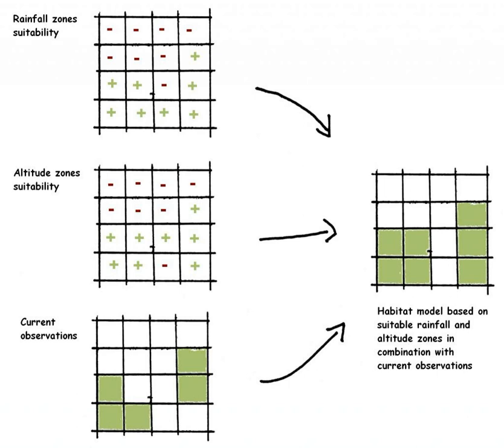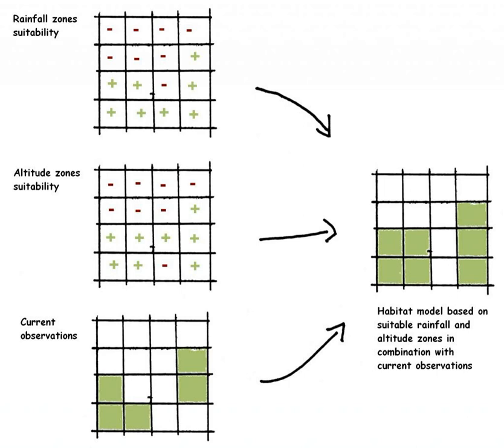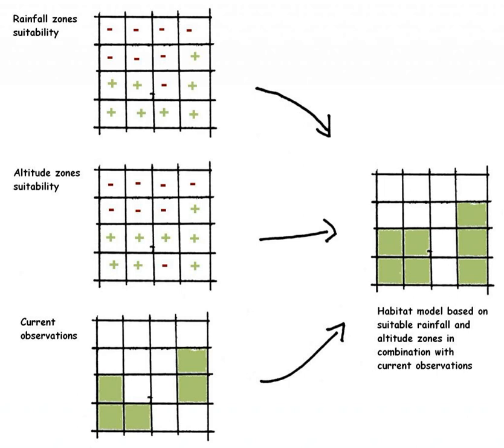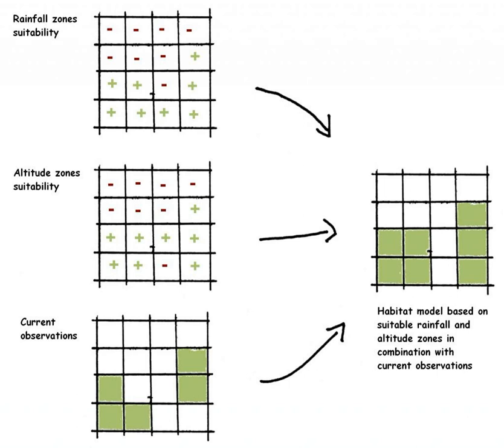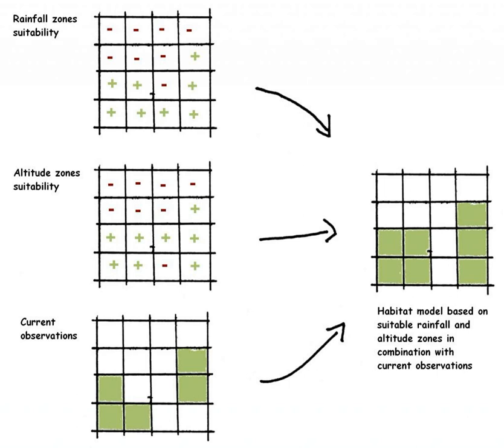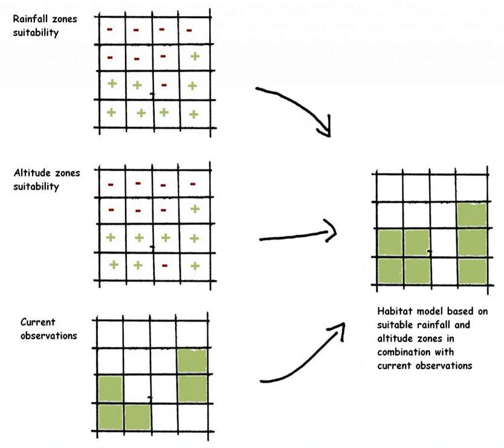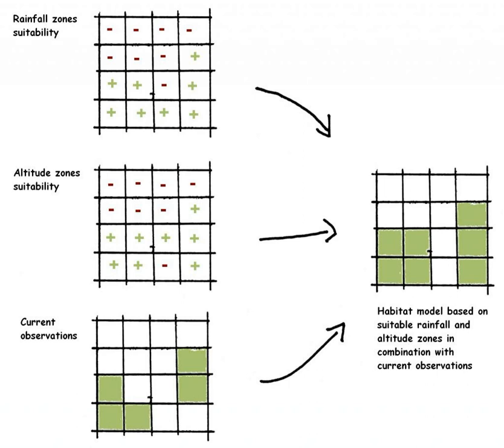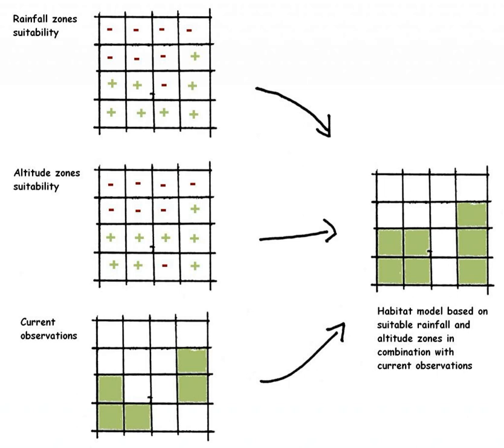Environmental niche modelling | Wikipedia audio article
This is an audio version of the Wikipedia Article:
Environmental niche modelling

SUMMARY
Environmental niche modelling, alternatively known as species distribution modelling, (ecological) niche modelling, predictive habitat distribution modelling, and climate envelope modelling refers to the process of using computer algorithms to predict the distribution of species in geographic space on the basis of a mathematical representation of their known distribution in environmental space (= realized ecological niche). The environment is in most cases represented by climate data (such as temperature, and precipitation), but other variables such as soil type, water depth, and land cover can also be used. These models allow for interpolating between a limited number of species occurrence and they are used in several research areas in conservation biology, ecology and evolution.
The extent to which such modelled data reflect real-world species distributions will depend on a number of factors, including the nature, complexity, and accuracy of the models used and the quality of the available environmental data layers; the availability of sufficient and reliable species distribution data as model input; and the influence of various factors such as barriers to dispersal, geologic history, or biotic interactions, that increase the difference between the realized niche and the fundamental niche. Environmental niche modelling may be considered a part of the discipline of biodiversity informatics.